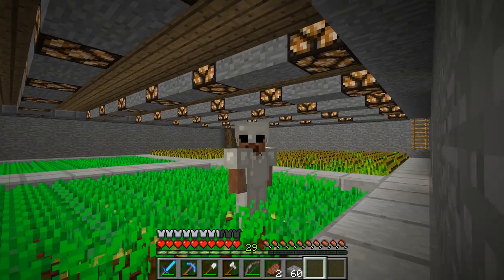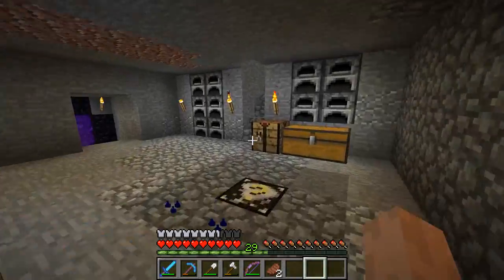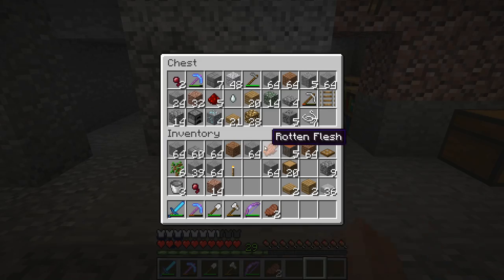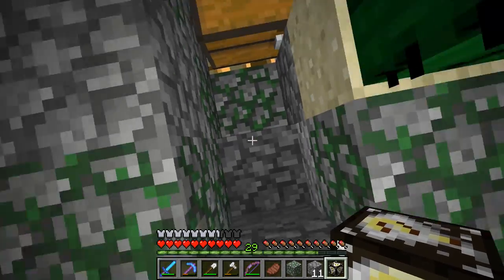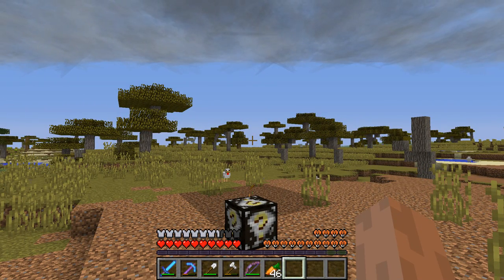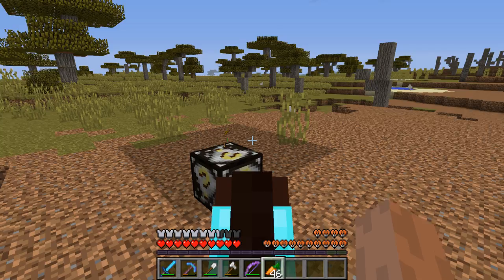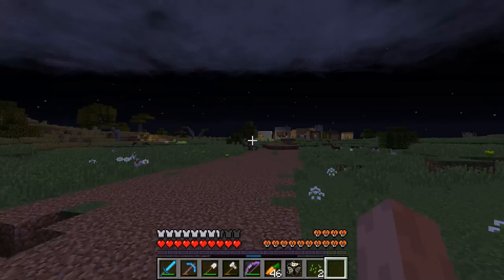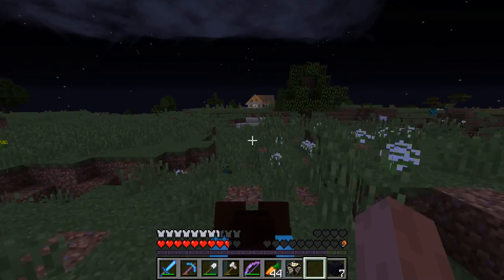Minecraft Tornado Survival S7Ep10: ROPE TORNADO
Season 6 was a huge L. Giant failure. Let's try season 7. Tornado Survival!

★Links★